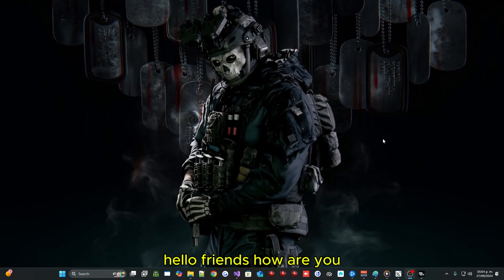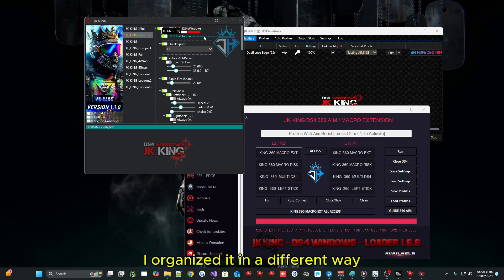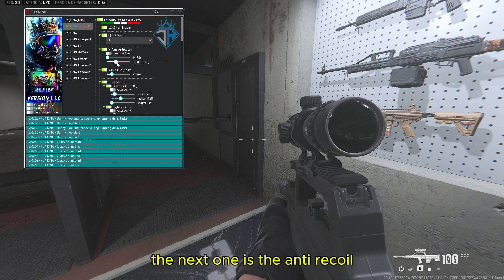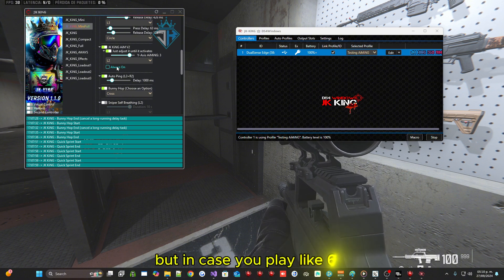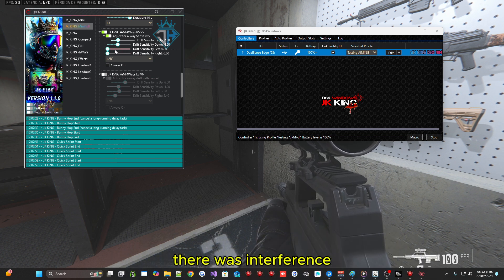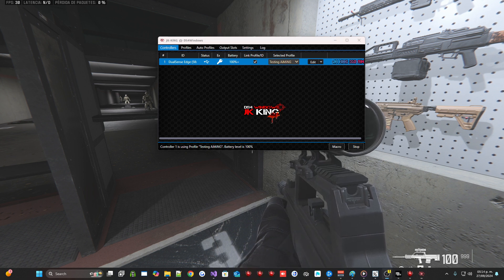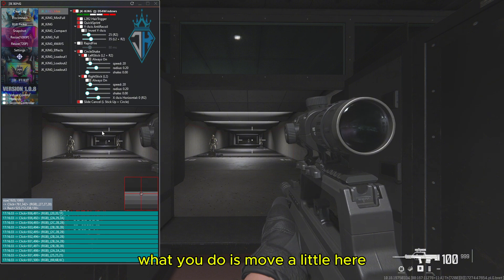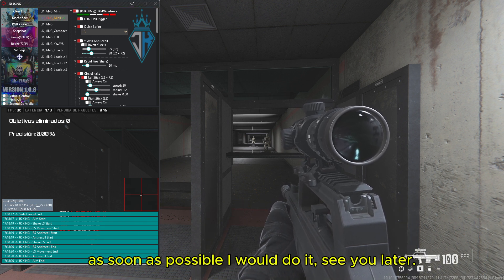DS4Windows | FULL AIMING | ANTIRECOIL & More -- ENGLISH GUIDE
🟢 This video is just an update made today.
I don't know English so I used a translation program... and I know it's not perfect... but it will be understood.

🟢 The program is very simple to use... and it saves all the settings you make... there are already predetermined profiles with personalized settings...

🟢Obviously not everyone plays the same way so you may have to adjust a bit... but as I said... any adjustment you make will be saved...

⚡ Tomorrow I will upload a complete guide of the other profiles and the latest changes in my Loader.

⚡I don't make many guides for Youtube... since I spend most of my time looking for new things to improve my program... every update, my clients see it in the same loader... which has an update news button... or in the discord channel... where they always stay up to date with every change...in my loader... every change made is published with its video tutorial

MY PRODUCT INFORMATION:
JK KiNGK || LOADER VERSION 1.6.8
JK KiNG || Macro Extension 1.1.0
$60 DLLS | LIFETIME | FOR LIFE

Before buying ... you can see the Refund Policy so you feel more confident in buying: 🔗

Please note that if you are going to buy,,, Make sure you put your billing information correctly, don't use a VPN, since it will detect that you are making the payment from another place and not the billing place, this will be taken as fraud and the website will reject your payment.

▬▬▬▬▬▬▅▆█🏪▬Store Online▬🏪█▆▅▬▬▬▬▬▬

⚡Instant delivery at checkout.

▬▬▬▬ ▬▅▆█🎶▬ JK KiNG ▬🎶█▆▅▬▬▬▬▬